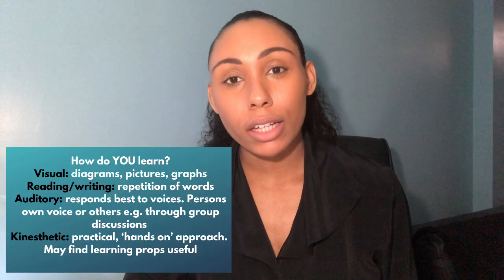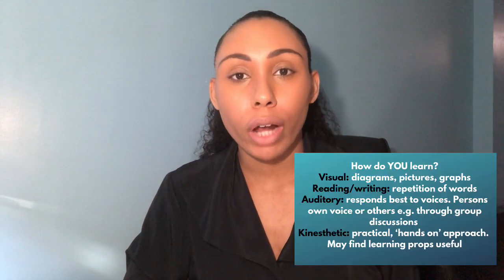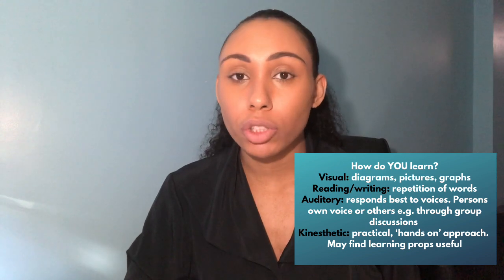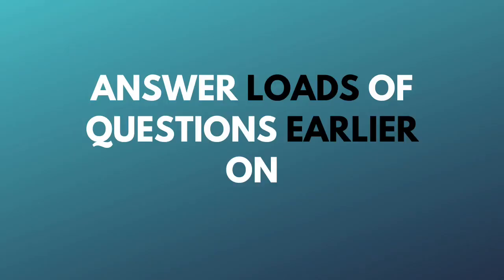How To Make The Most Of Your Time As A Student | Career And Study Tips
In this video I provide YOU with crucial tips on how to make the most of your time as a student. You could be studying for GCSEs, A levels or at university; these tips will get you thinking about how you can utilize your time wisely as a student. I discuss useful tips for your future career and how you can improve the way you study. Watch the video to the end to ensure you stand out from the crowd!

Timestamps

0:43 Note taking: take brief concise notes, not too pretty either!. Don't waste time taking loads of notes. Even if writing helps you remember, keep it limited. In order to make the most of your time as a GCSE, A level or university student ensure you use this simple and effective study tip.
1:52 Another important study tip is to buy key resources and annotate them yourself. There are also loads of free resources on the internet too so make sure you do your research and look around to make the most of your time as a school or university student.
2:41 Use a variety of resources- flashcards, videos, podcasts. This will improve your concentration, increase your productivity and ultimately help you learn better. You will also get to know what resource works for you and therefore help you make the most of your time as a school or university student. This is a crucial study tip.
3:04 Know your personality and learning style. Are you a visual or auditory learner? Know what works for you; there is some trial and error involved until you get it right! This is key if you are to be a really good school or university student.
5:00 Answer loads of questions earlier on; this helps with your pattern recognition and problem solving skills. This also ensures you have done enough practice so you can score highly in your school or university exams!
6:10 Summer internships and 6:34 unique projects during the academic year or during the summer. These are crucial career tips because the working world is very competitive, if not more so than applying to university. So one of the crucial career tips as a student would be to stand out from the crowd by being innovative, smart and unique in your quest to have an awesome career!
7:14 Don't be shy and get involved. It may be hard if you are naturally a shy person or an introvert. However, one of the best ways to make the most of your time as a school or university student is to volunteer yourself for opportunities, ask questions and work with others. The more you practice this as a student, the better you will be and the more success you will have in your future career.
8:03 The final too tips are really key career tips. Build your online presence as a student- having a website, blog and multiple social media platforms helps with this. Don't be intimidated by social media profiles as a school or university student and 10:19 BE SAFE online. Remember what you post stays on the internet so think carefully before you post.
11:22 Network offline too, which will not only improve your number of connections but will improve important transferable skills.

Other videos you may like:

Creating a Portfolio Career | How to Diversify Your Career as a Professional:
How to Effectively Work From Home: v=fR5SMTvN7CY&list=PLuuUB2zS7nefTmnUfDDAXySQBsauQSrgT

How can we contact you?

Leave a comment in the comment section below the video. I'll be sure to get back to you!